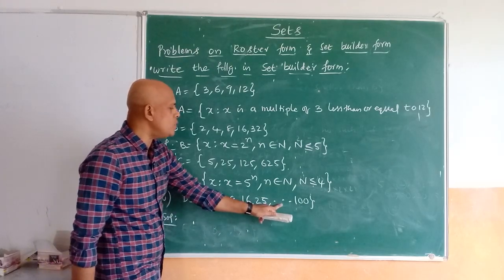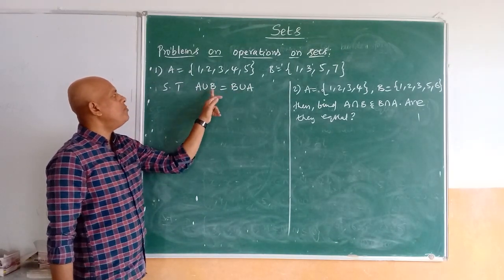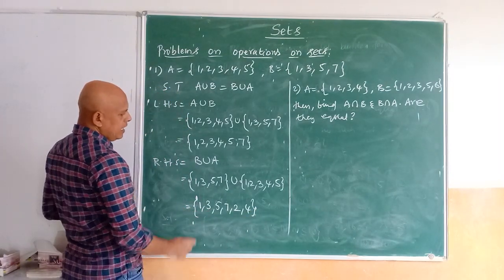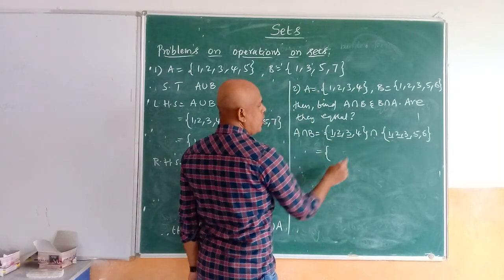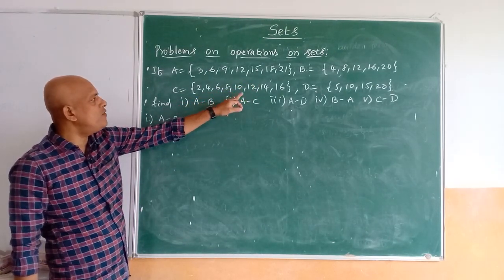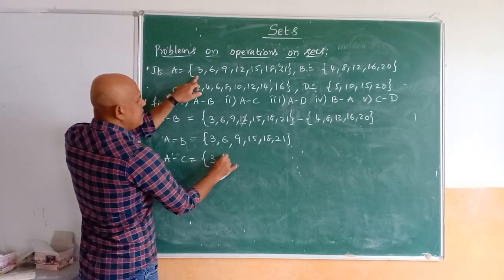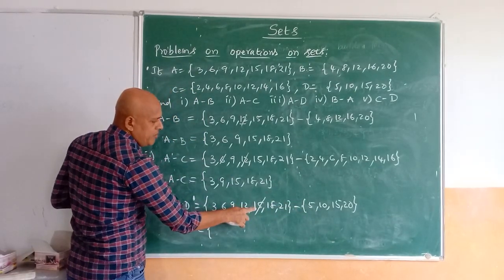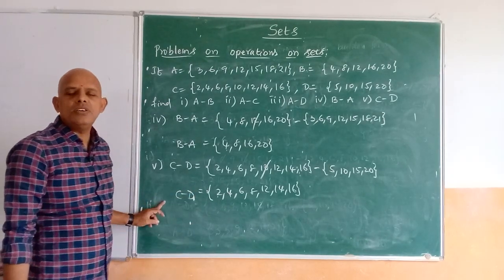10 maths Sets 24 05 2020 2 2